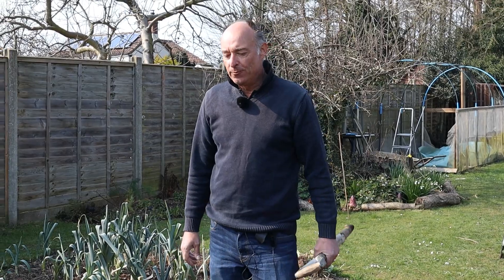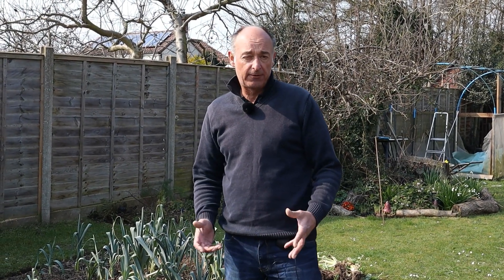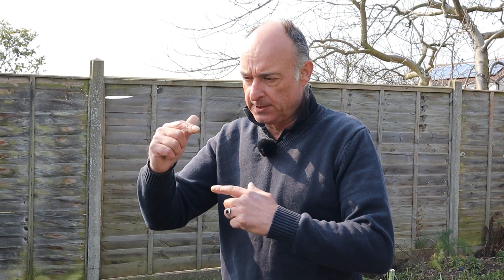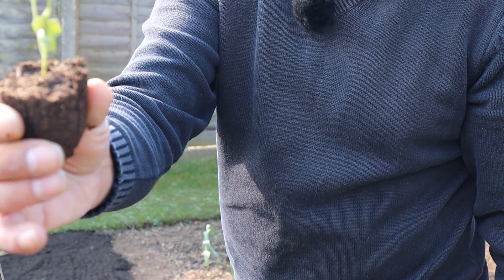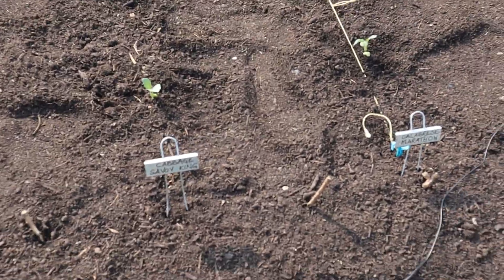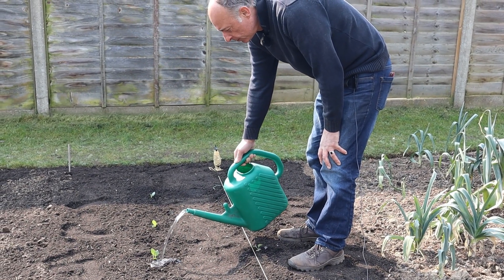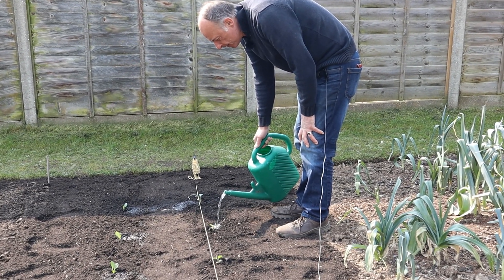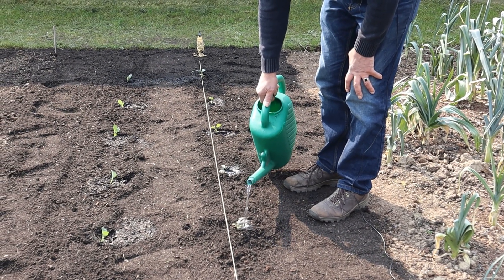No Dig Cabbage and Calabrese Planting Guide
Welcome to our no dig/ no till garden where we grow vegetables. We garden in  zone 9a. Although we grow our veg from our back garden it is very much set up like allotment gardening uk - allotment life. Our passion is vegetable gardening, bigger harvests and no dig gardening. You will see how growing your own food is so easy.
Cabbage and Calabrese you’ve grown yourself are better than anything you can buy. Also they are straightforward to grow, so there’s no reason you can’t enjoy delicious homegrown cabbage.
In this video on the no dig Norfolk gardener channel we show you how we plant both Cabbage and Calabrese into our no dig soil. We explain why we plant them young and deeply, also the spacings that we use.

Varieties planted
Cabbage Savoy King
Calabrese Marathon